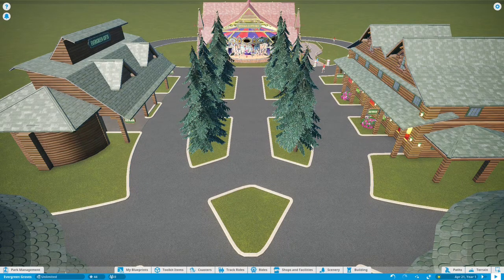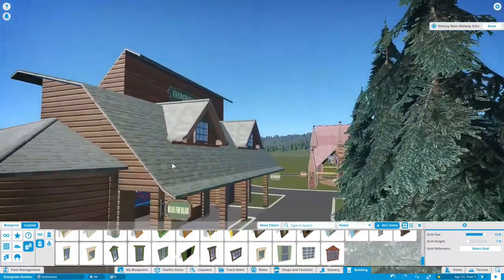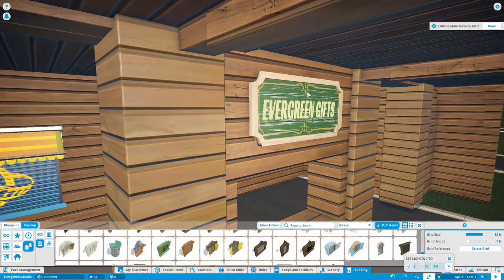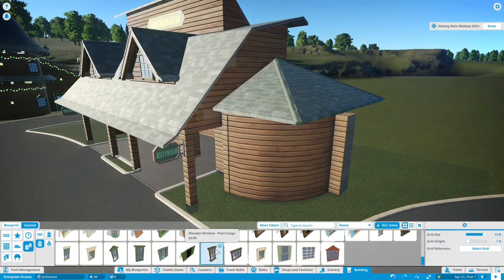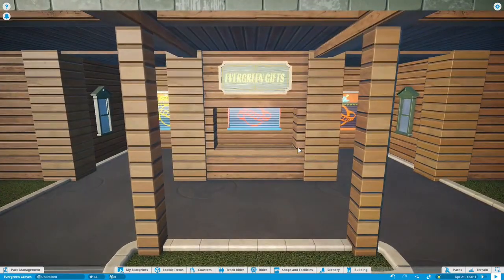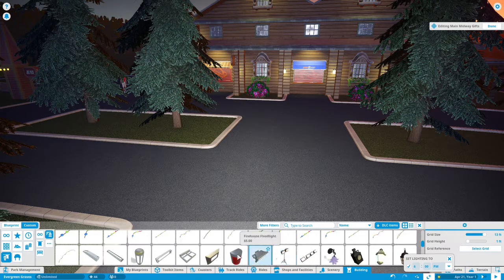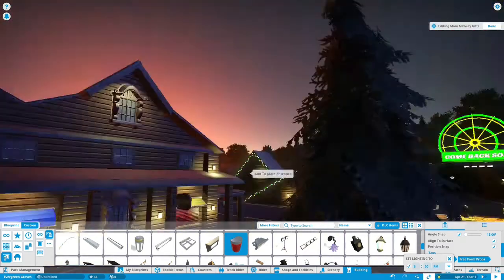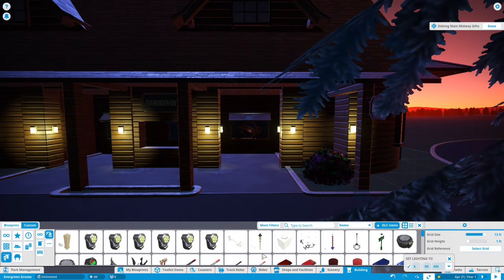Evergreen Groves Part 22 Souvenir Shop Lightning - COASTER-net Plays Planet Coaster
Danny continues a series of recording his gameplay in Planet Coaster, the outstanding theme park simulator from Frontier.

In this episode, the souvenir shop along the main midway gets lighting and some additional detail. NOTE: Episode 21 was lost due to technical issues.

If you want to play along with the Classic 1980's Challenge, check out the beginning of the Part 1 video for all of the guidelines and share your parks with us!